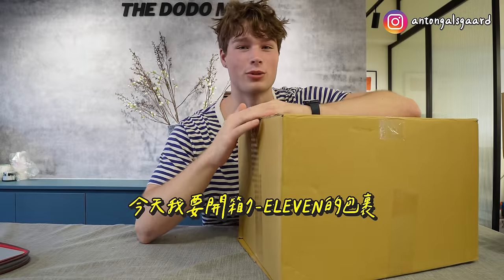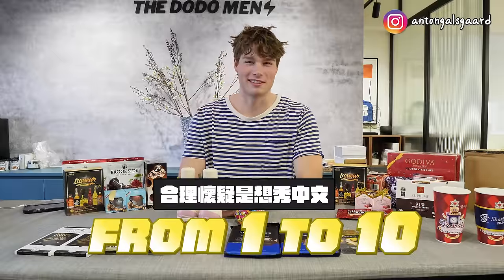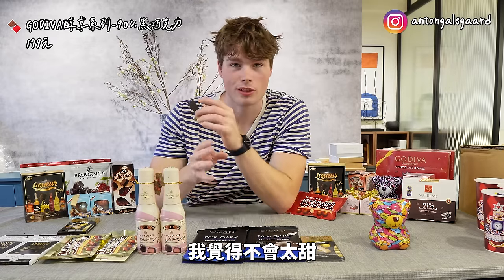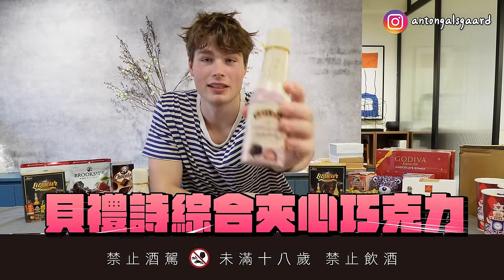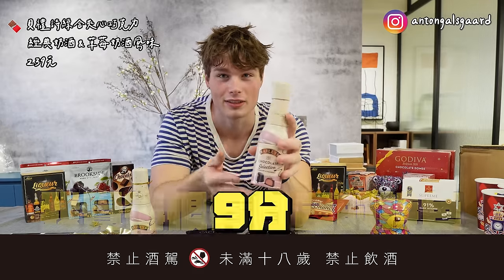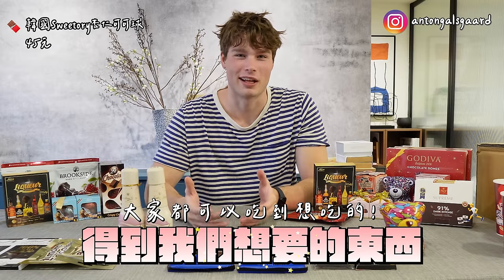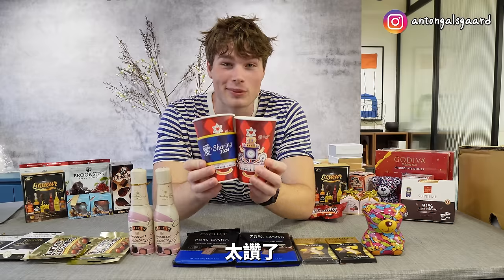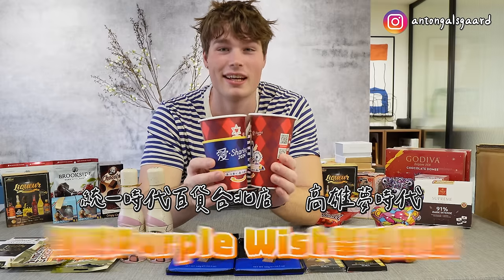開箱7-ELEVEN包裹 吃爆最好吃巧克力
感謝您觀看影片！

In this video 7-ELEVEN has provided me with a box full of their chocolates from their Isharing project. I rated the chosen products from 1 to 10 on looks, sweetness and taste!

On the 11/15 7pm there will be an Isharing event at 統一時代百貨台北店Uni-President Department Store)&高雄夢時代(Dream Mall)!

let’s celebrate the warmest Christmas and light the purple wish with 7-ELEVEN